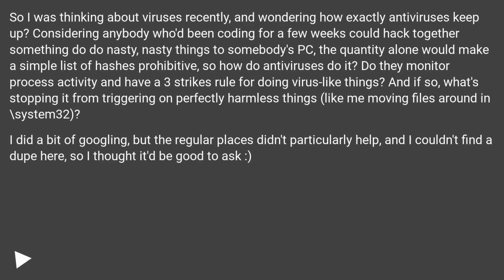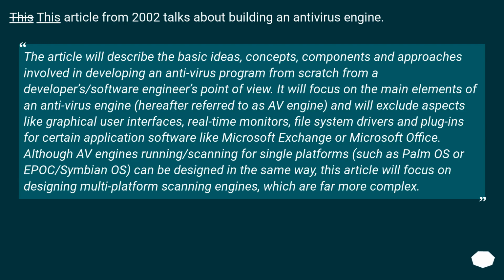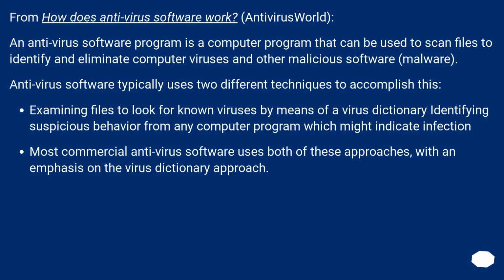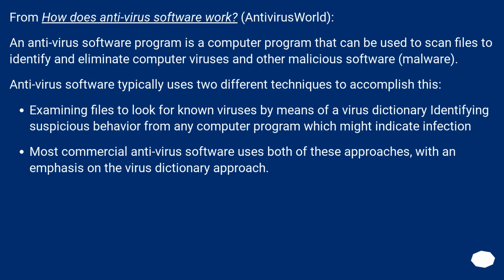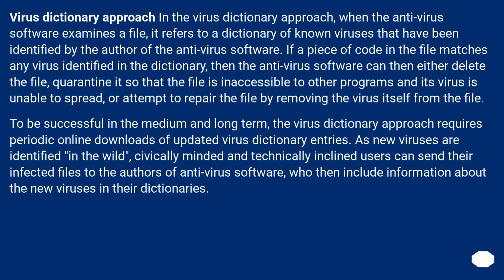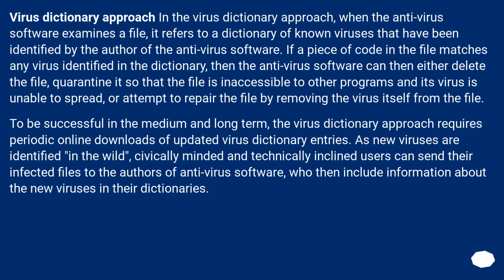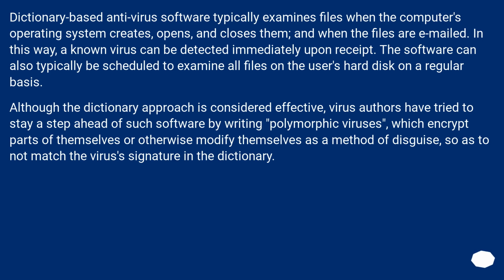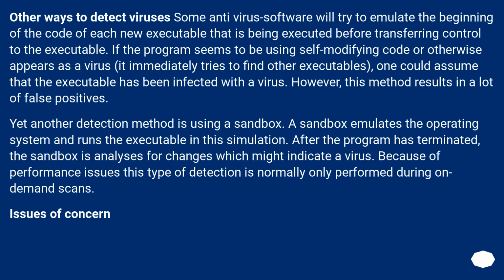How do anti-viruses work?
Chapters
00:00 Question
00:52 Accepted answer (Score 17)
01:59 Answer 2 (Score 13)
02:45 Answer 3 (Score 4)
09:32 Answer 4 (Score 3)
10:30 Thank you